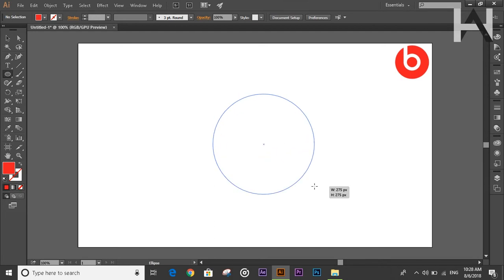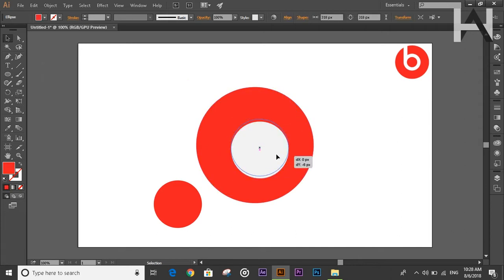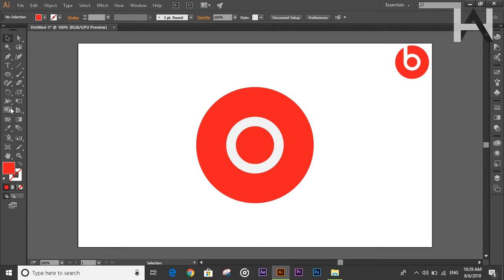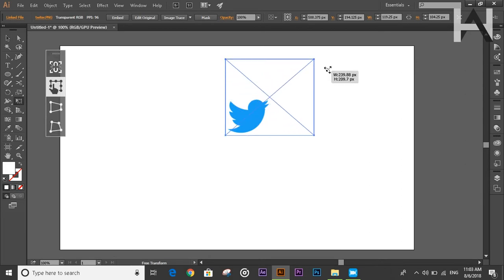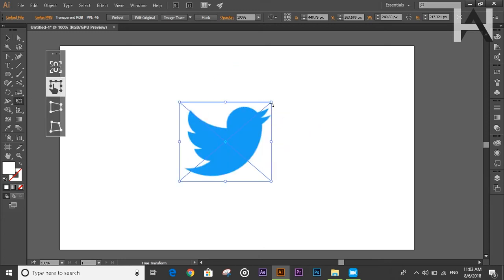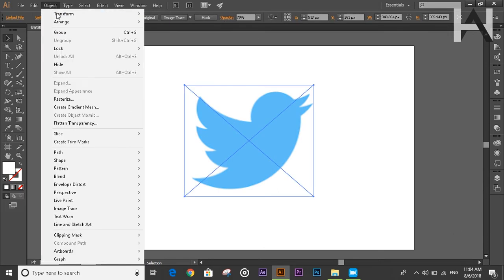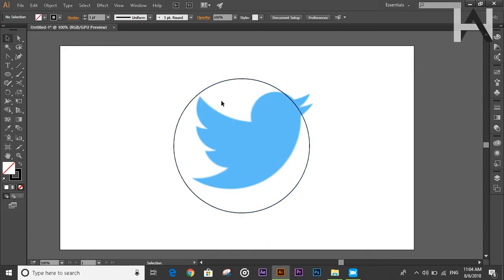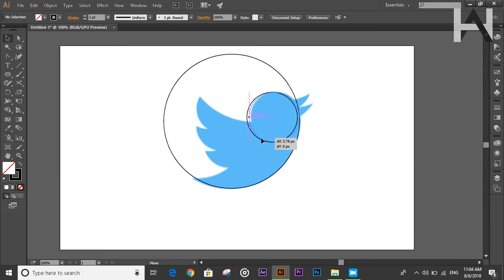Famous logos that are unbelievably simple (part 1)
Those simple famous logo that you won't how simple they are